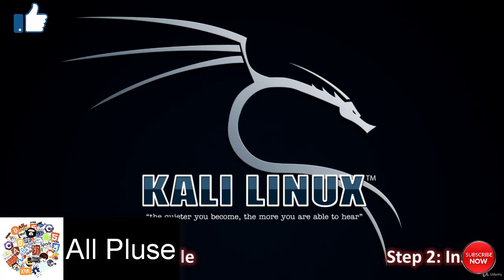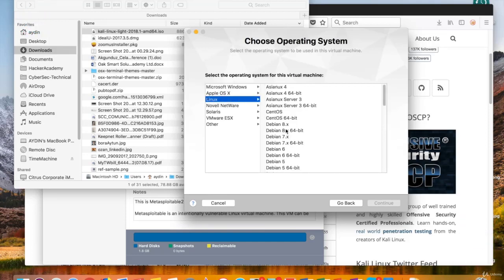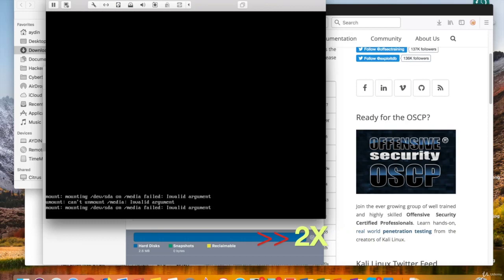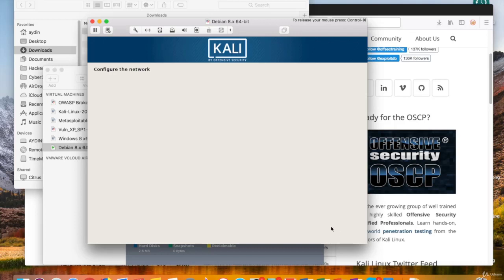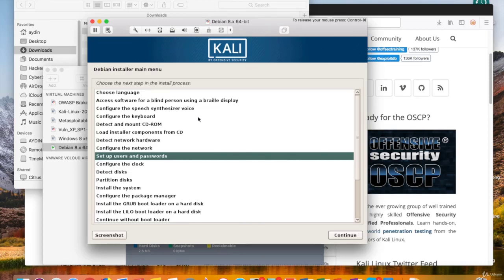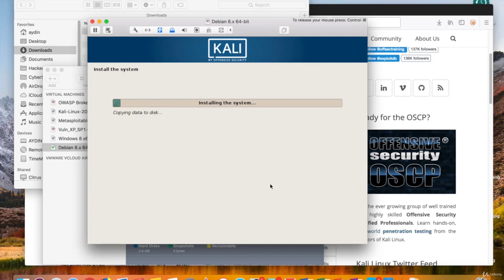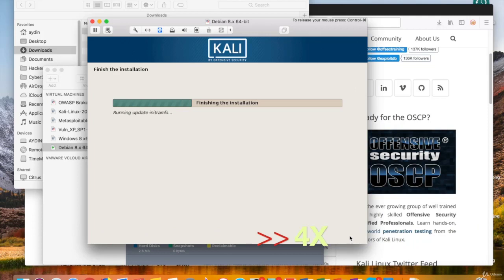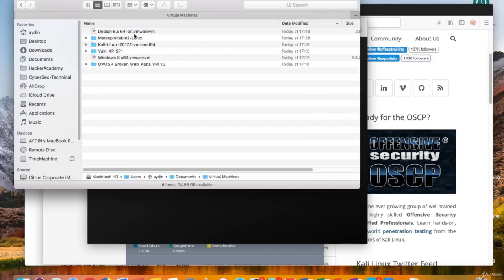8. Set Up Kali Linux from the ISO File - Step 2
So what do you think this second step of installing colleague from the iso file is.
That's right.
Instillation the iso file for like Cali has been downloaded and it's in the Downloads folder.